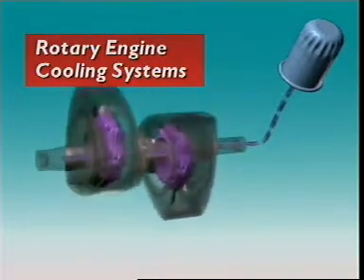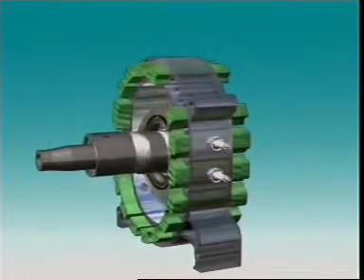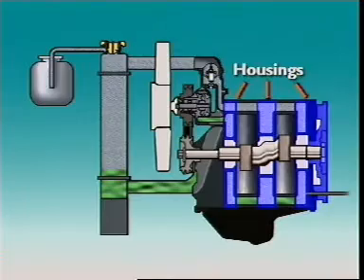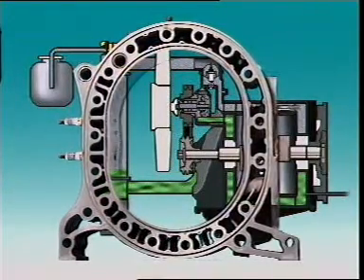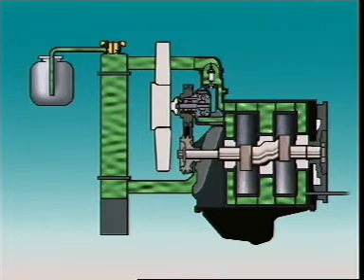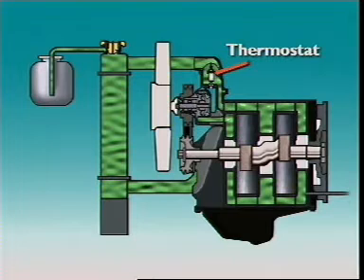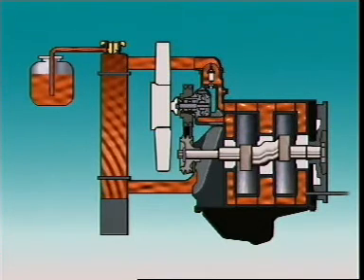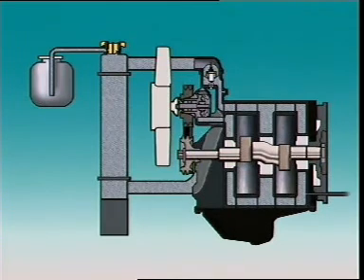Rotary engine cooling system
this is a simple video showing how cooling system in rotary engine works.
hope its useful for you :)